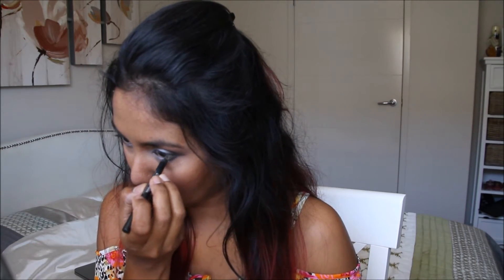Sexy Glam Makeup Look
I created this sexy gorgeous look perfect for that special event you might have to attend. Its pairing a shimmery smokey eyes with a bright pink lip. It is the perfect marriage of drama in one makeup look.

Links:
check my website for your makeup requirements